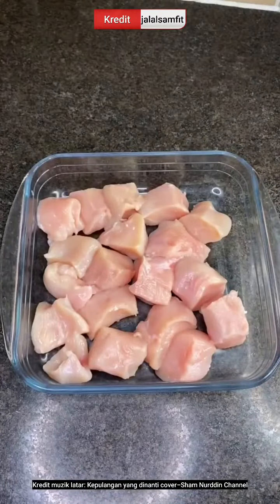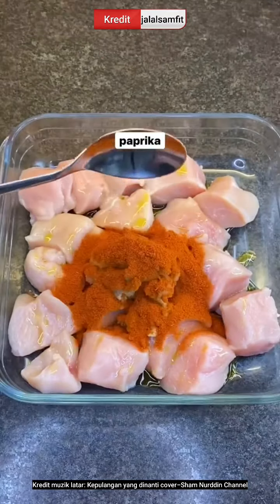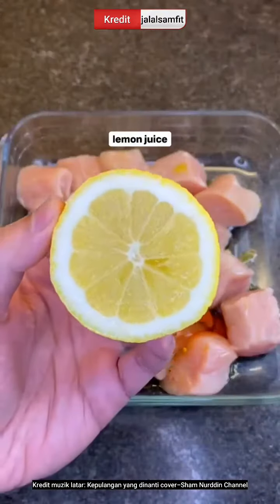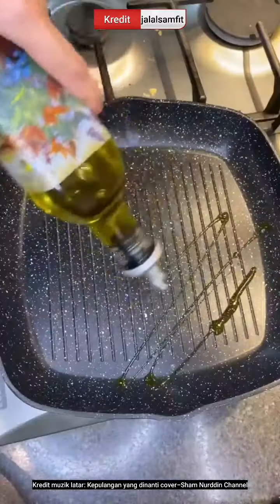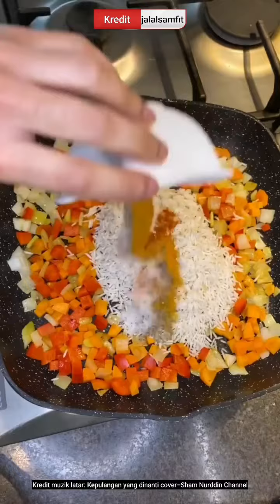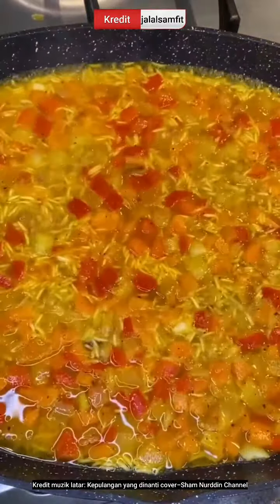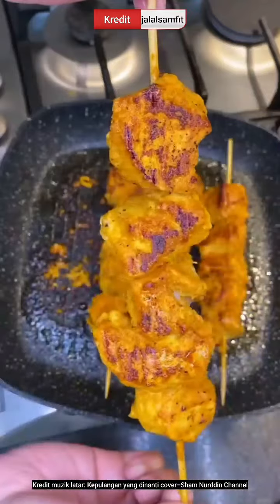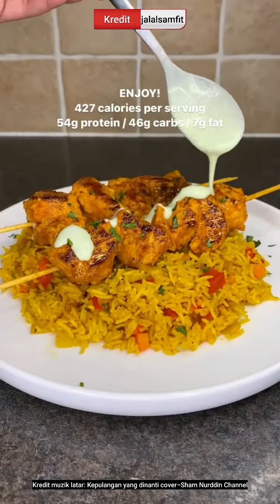Recipe Healthy Delicious Chicken Kebabs With Rice